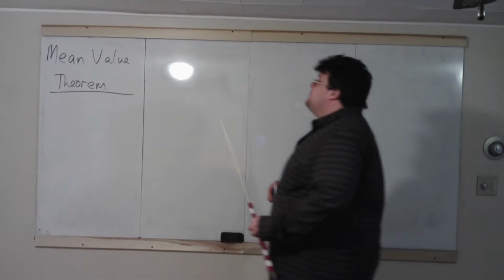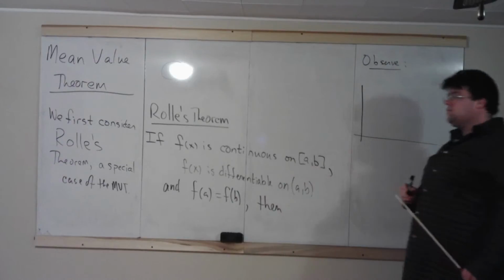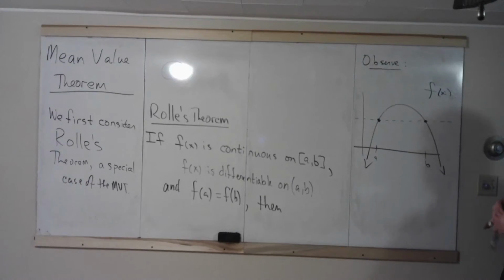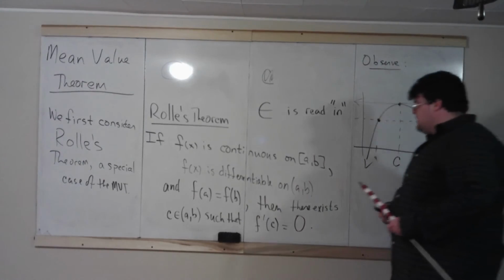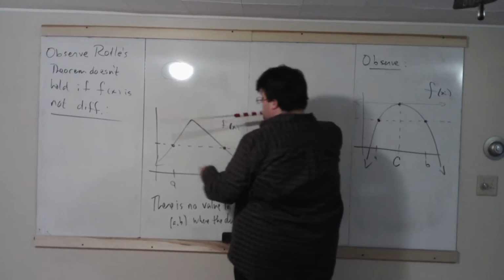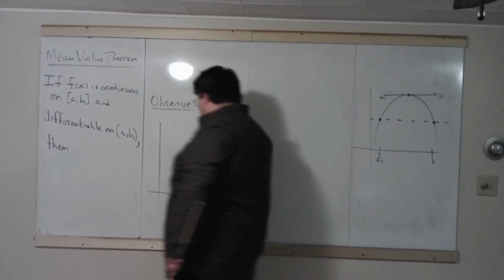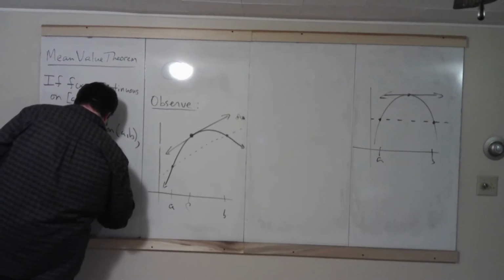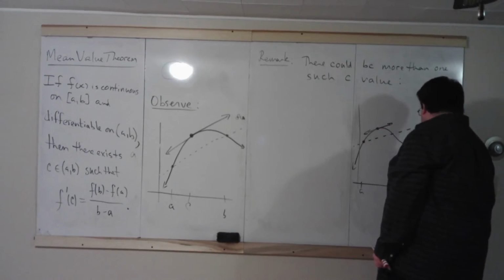Week 3, Lecture 2 - Mean Value Theorem